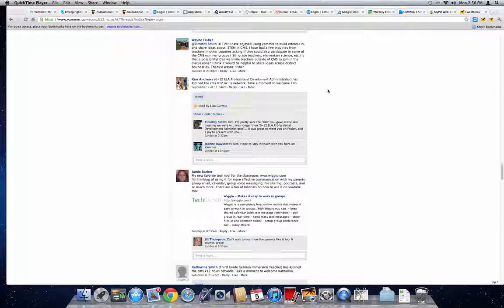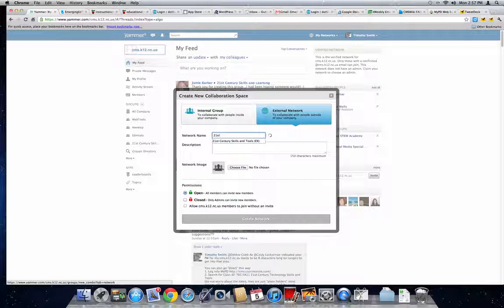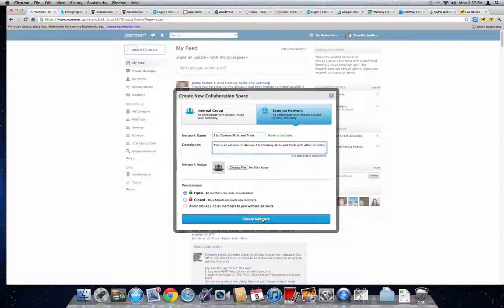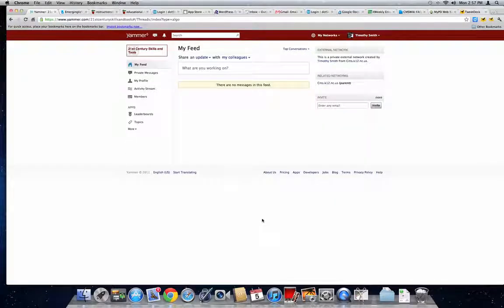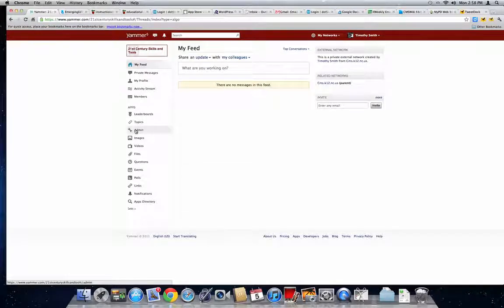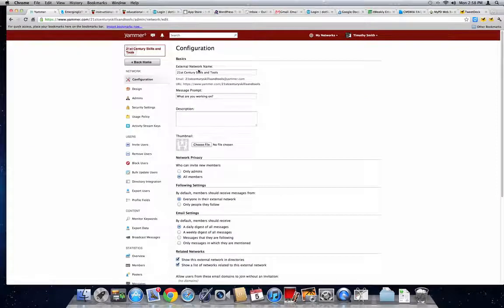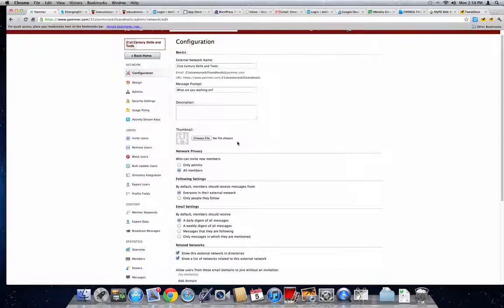YammerCMSExt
Adding an approved CMS group within Yammer and then Share it with other educators outside Yammer.